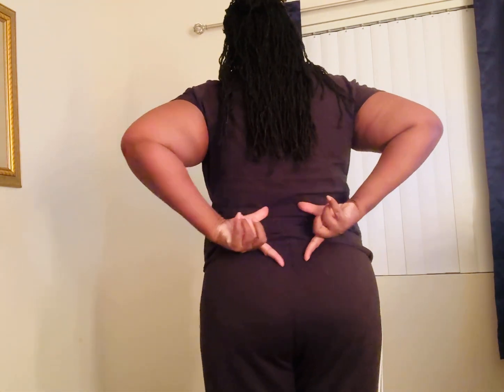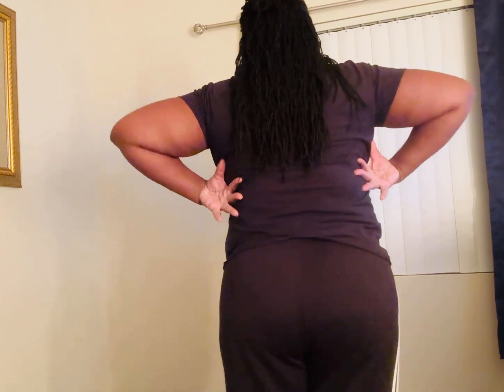Quickly FIX STIFF BODY- improve mobility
Join me as we have moved our bodies to reduce stiffness and tightness in the body!￼